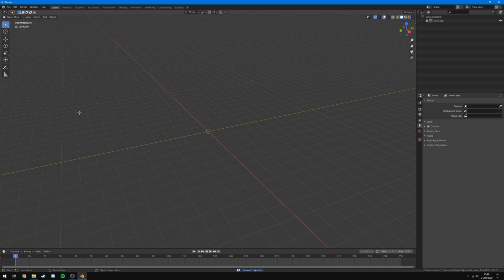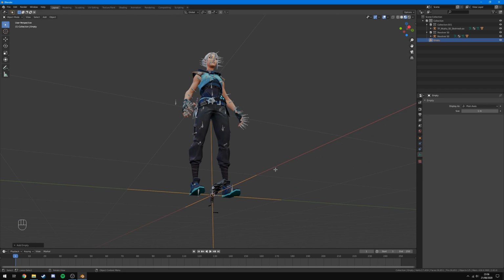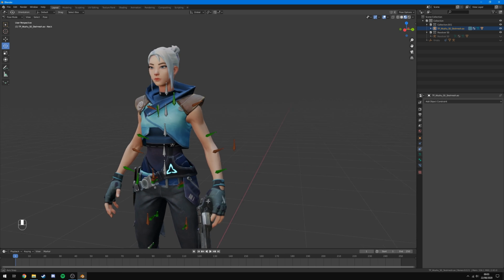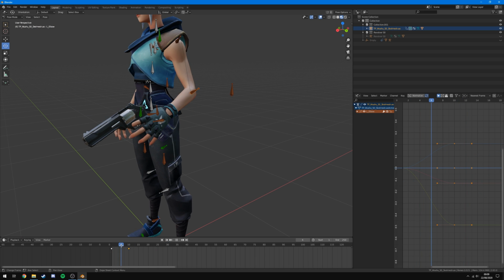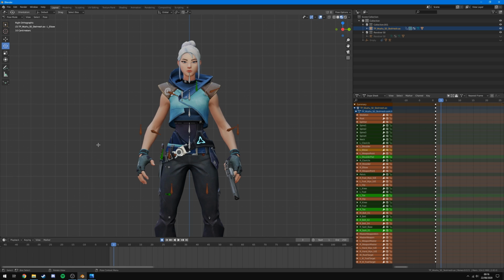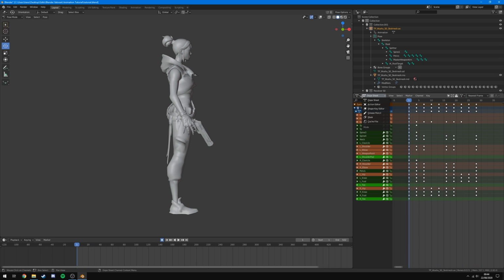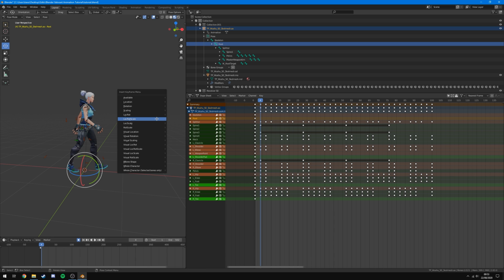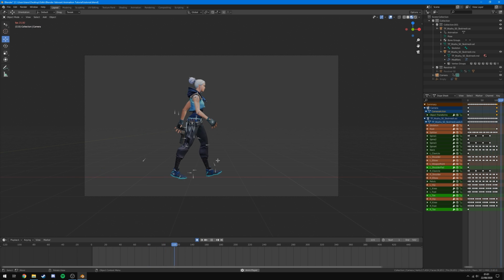How to Make 3D Valorant Animations in Blender FREE & EASY!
In this video I teach you how to create your very own Free Custom 3D Valorant Animation in Blender! I teach you how to use Blender, Import Valorant Agent Models, Import Valorant Weapon Models, Animate and Keyframe movements as well as create a Walk Cycle and Camera Animations. The techniques used in this video can be applied to a plethora of other rigs and models and even other games such as Fortnite and CSGO.

This tutorial is designed specifically with complete beginners in mind and covers every detail needed to create professional Valorant Blender Animations. I made an effort to explain everything as simply as possible and make it as easy as I could to produce great results following this tutorial. Animations like these can be used as standalone videos / shortfilms as well as great intros for your Valorant Montage or Edit!

Timestamps:
00:00 Intro
00:50 Blender Basics
02:09 Importing Valorant Models
02:57 Setting Up for Animation
04:00 Importing and Rigging Gun Models
07:46 Animation Basics
13:37 Creating a Walk Cycle
20:26 Changing Walking Speed and Framerate
22:31 Looping Animation Cycles
24:24 Keyframing Walking Distance
26:54 Creating and Animating the Camera
29:36 Final Animation and Outro

I'm considering turning this into a video series to cover different aspects of creating Valorant animations in more detail along with a Valorant montage tutorial series. Is this a good idea? Let me know your thoughts!